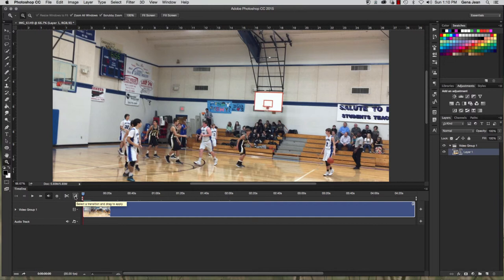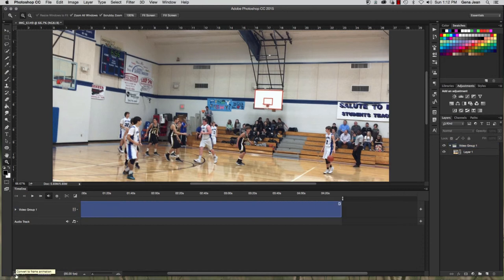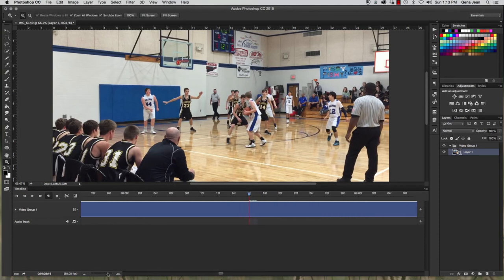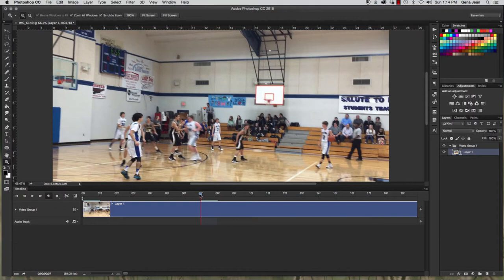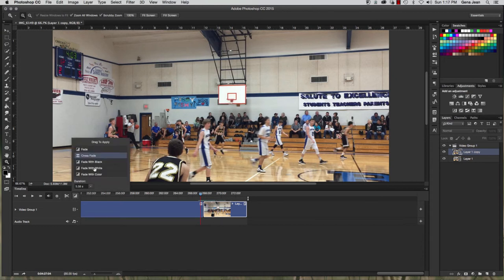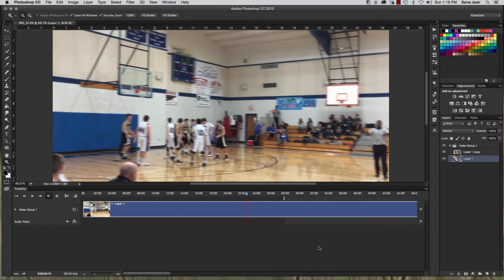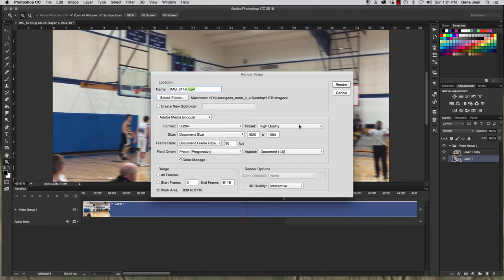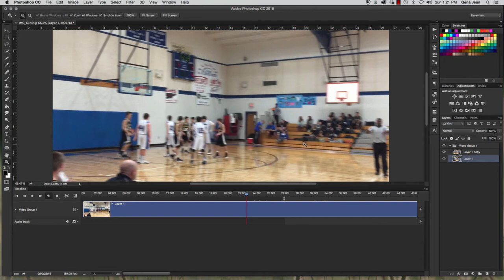Photoshop Video Basics - Chapter 20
How to open and do basic edits on video in Photoshop CC